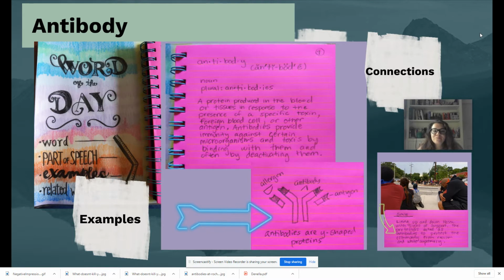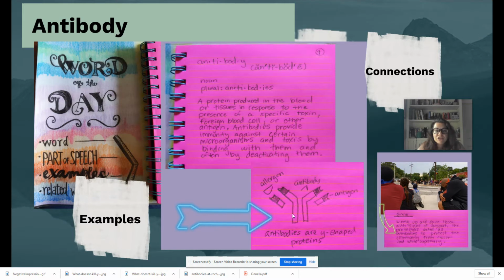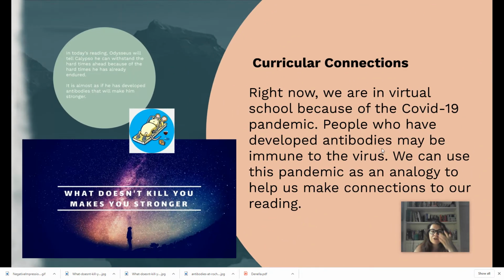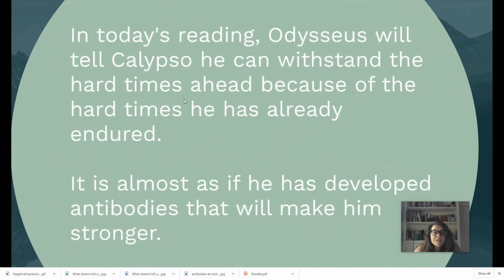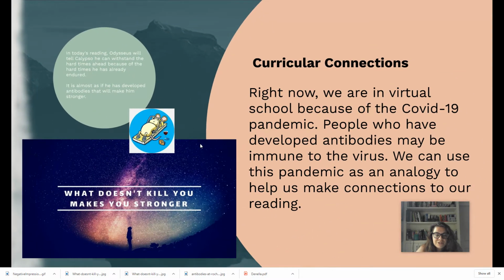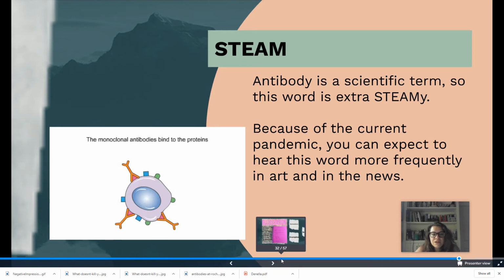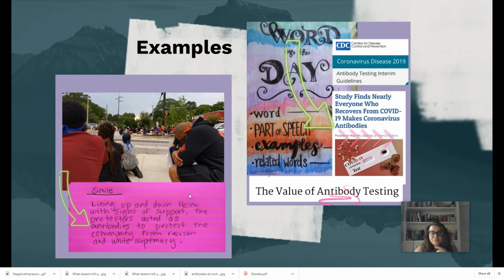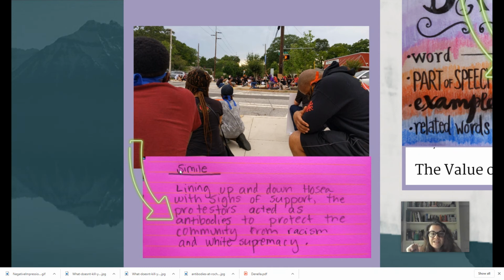Antibody take 2